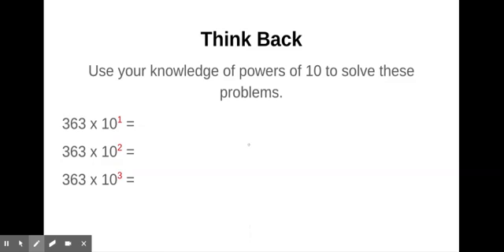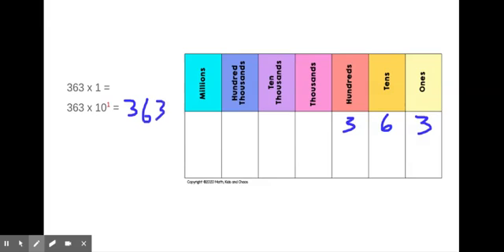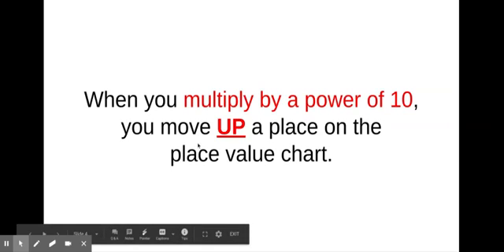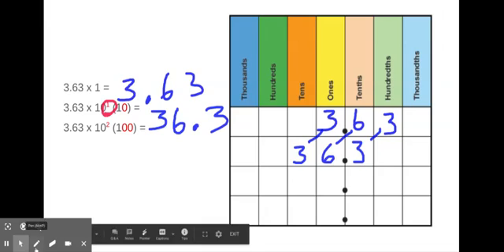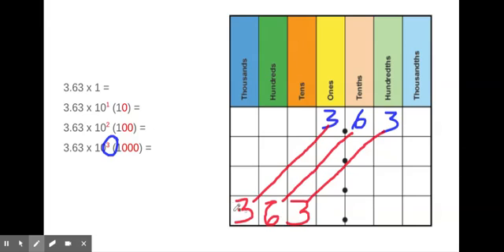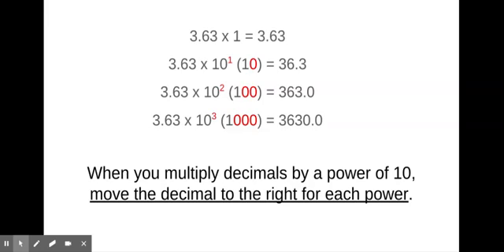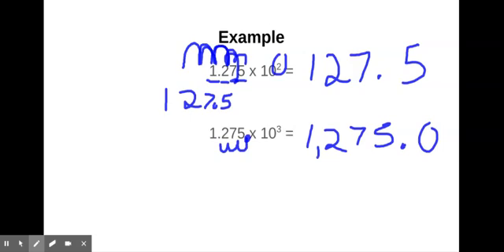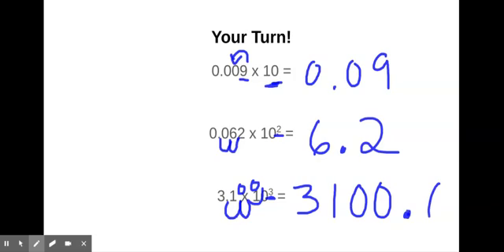4-1: Multiplying Decimals by Powers of 10